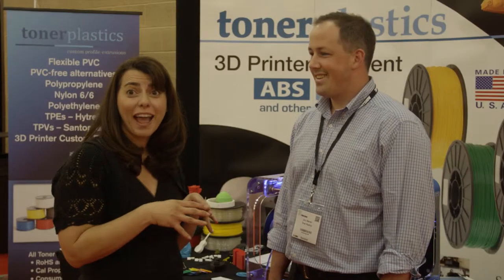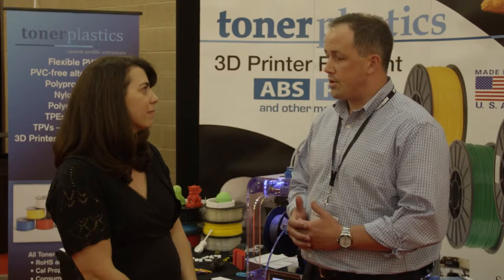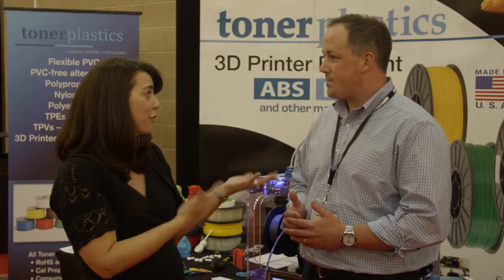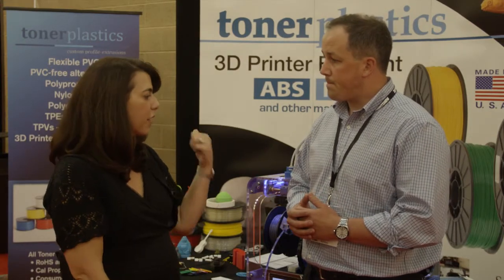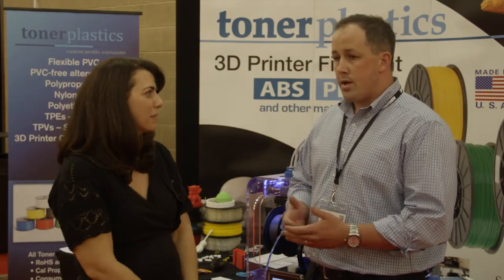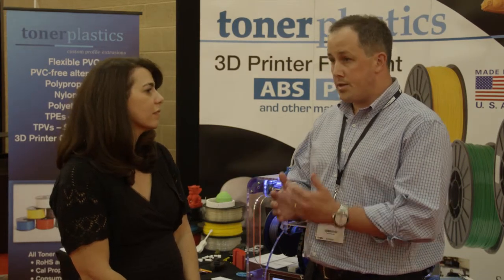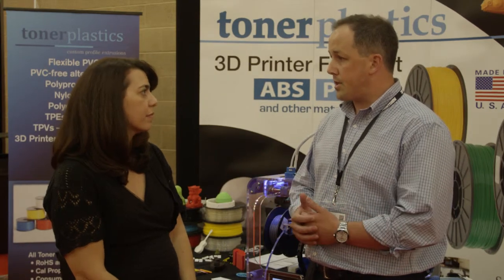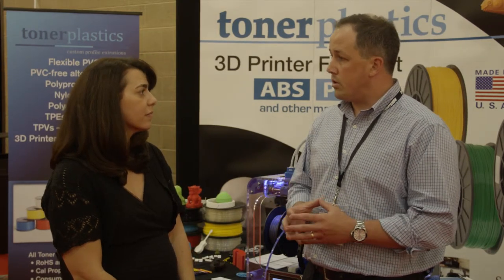WTFFF Toner Plastics Interview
It’s trade show Season! We are getting out of the studio to bring you the cutting edge 3D Printshow recap right from the show floor. The Pasadena Convention Center was the perfect venue for the 3D Printshow California, the quality of exhibitors and seminars was much better than expected. We took our AV crew on the road to capture all the highlights, including this interview with Toner Plastics.